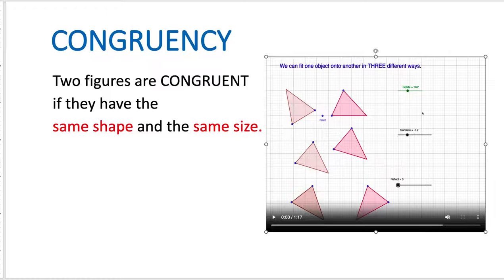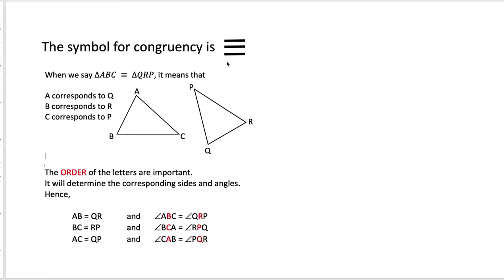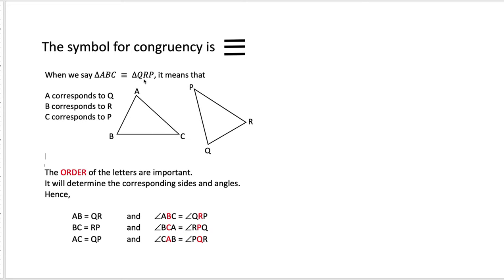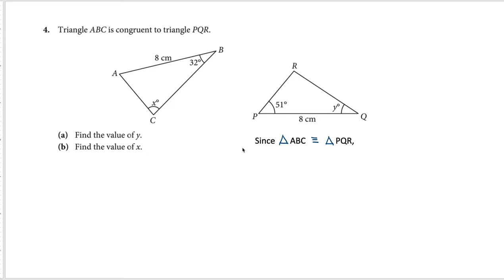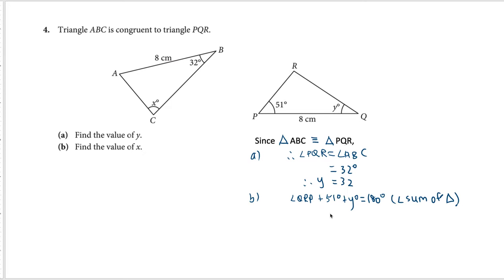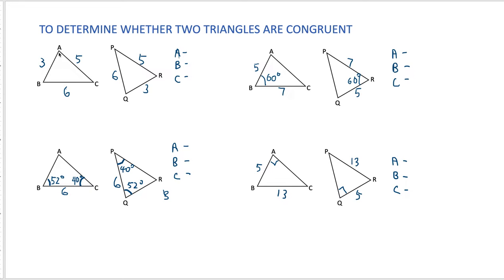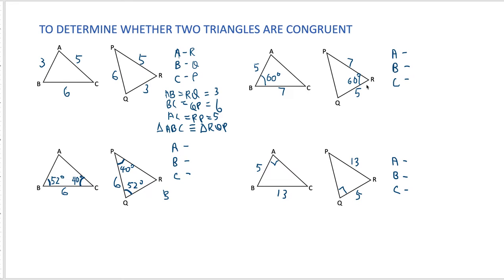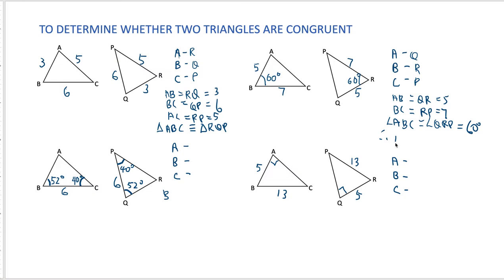Congruency Lesson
Timecodes
0:00 - Intro
1:30 - Symbol and Order
2:49 - Example
5:41 - Determine Congruency